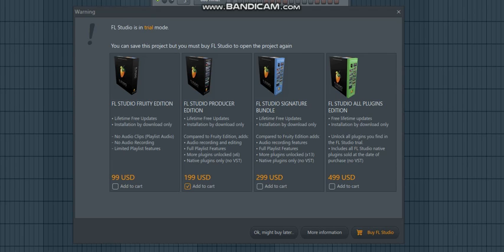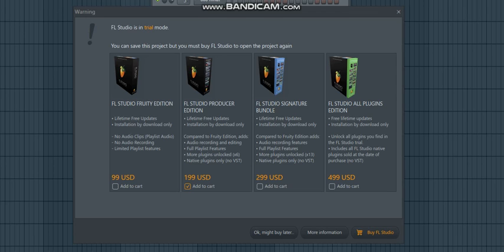Message To Everyone: How Do I Get The New FL Studio 21 CRACK VERSION? (MUST WATCH)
When I Was At The Old FL Studio PRO V, It Won't Let Me Open The New FNF Mixes. So I Am Tired Of Giving Me Warning About FL Studio is in trial mode! So Can Someone Give Me The Link Of New FL Studio 21 CRACK VERSION!